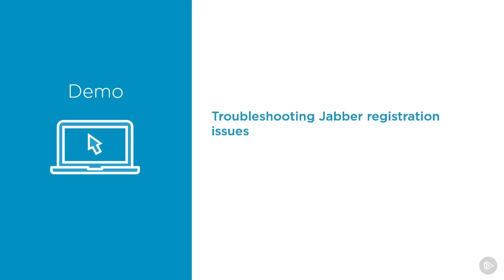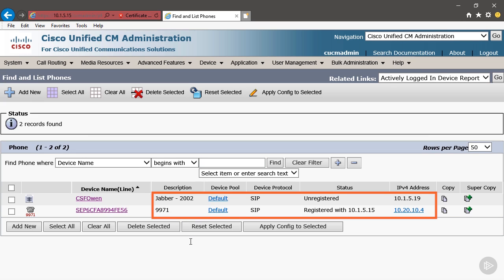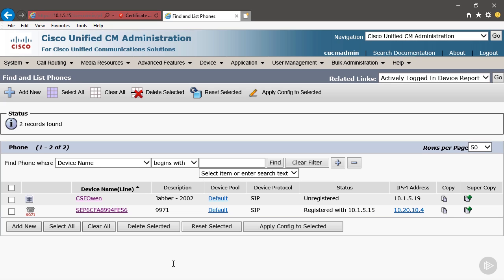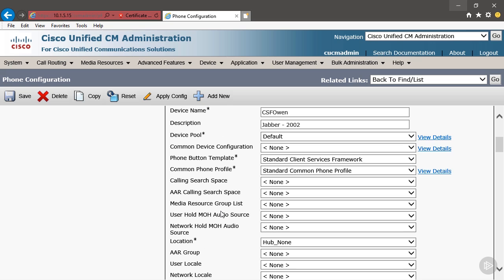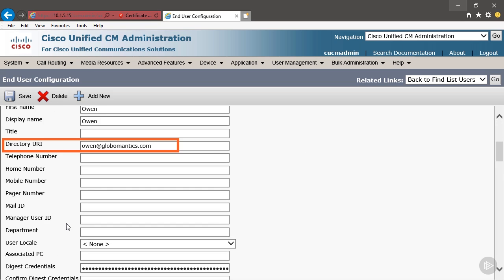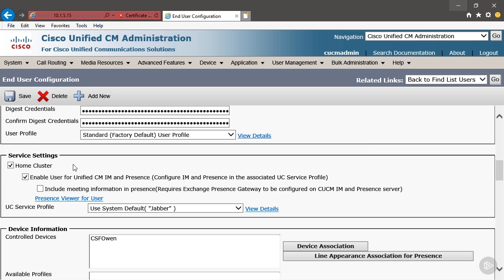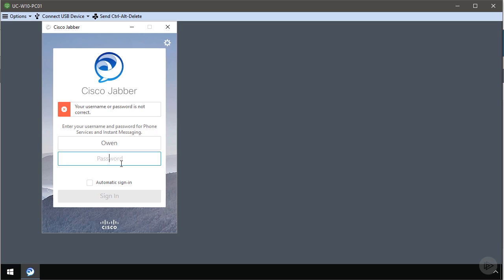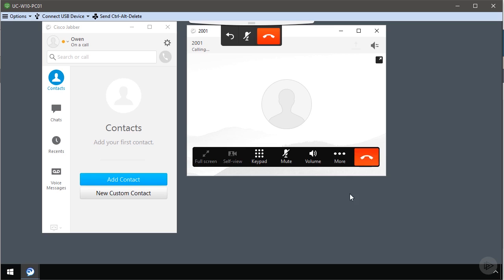configuring cisco video collaboration endpoints 28 Demo Troubleshooting Jabber Registration and Ca